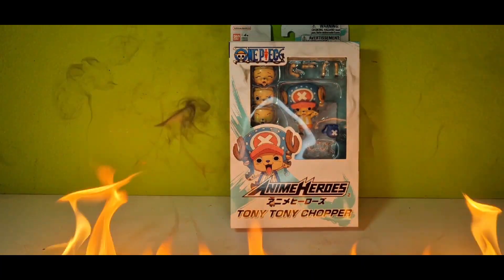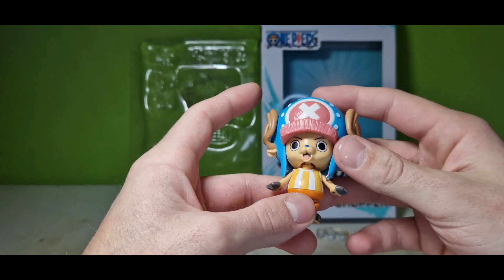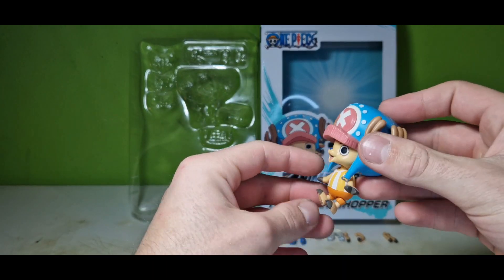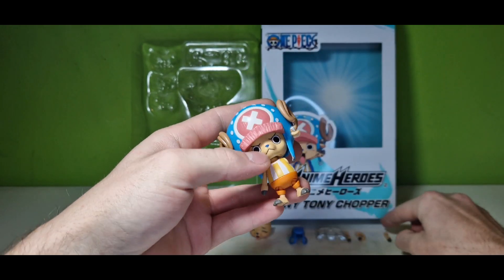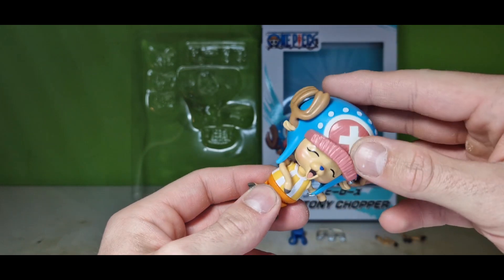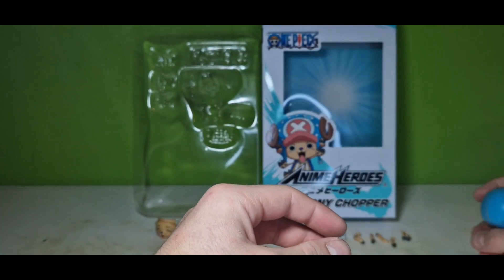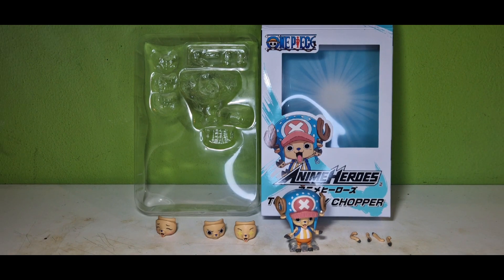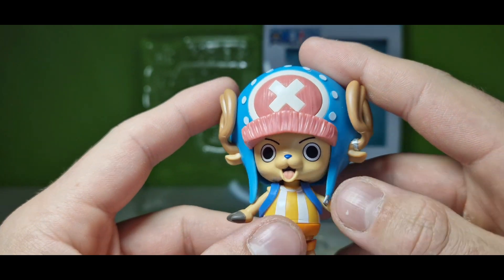Anime Heroes: One Piece Tony Tony Chopper || Action Figure Freak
This week's Video is another Anime Heroes figure and i've got you Tony Chopper from One Piece